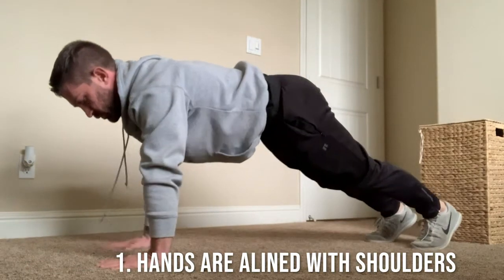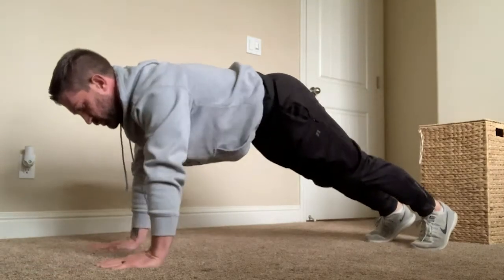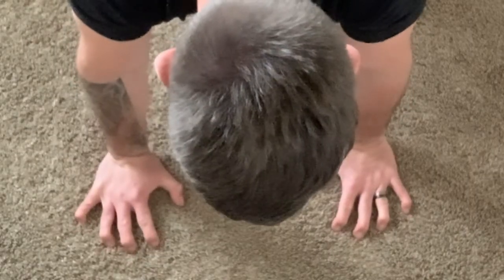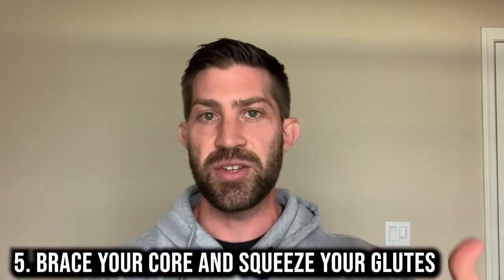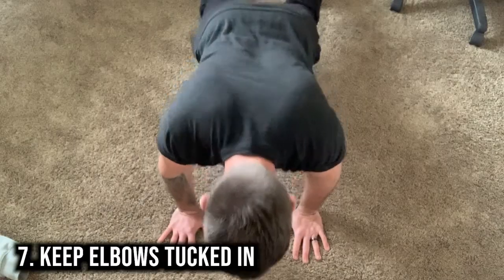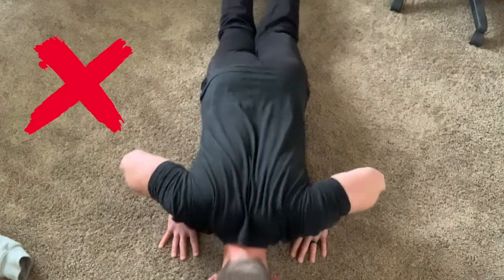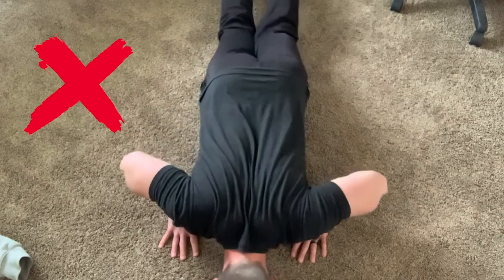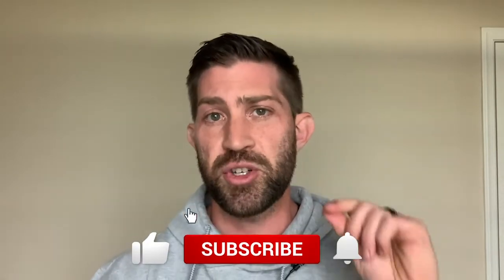How to Do a Perfect Push Up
Don't forget to give this video a thumbs up before you go!
Free Fat Loss Calculator
I have a podcast too!
The Barbells & Burgers Podcast
Link to My YouTube Channel
Let’s Connect on Social Media!